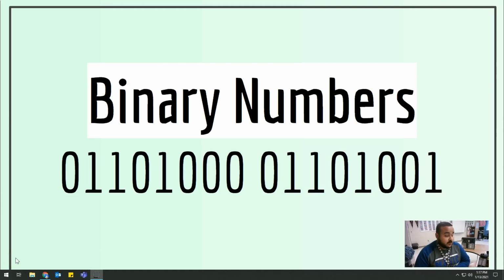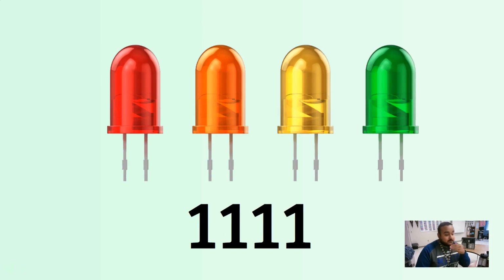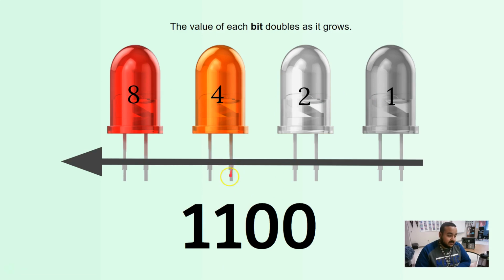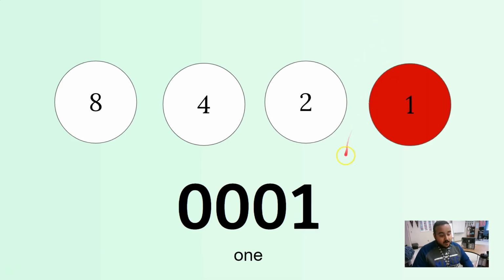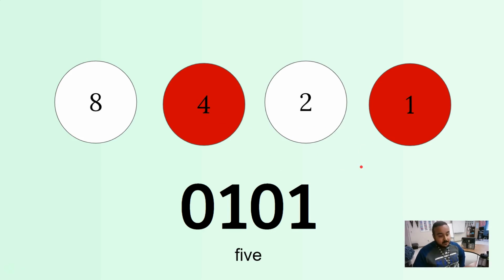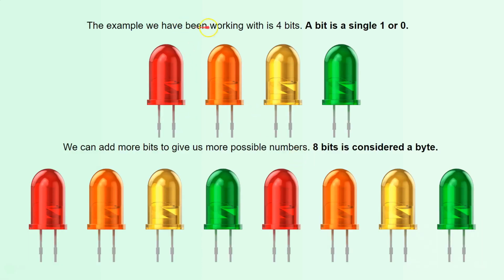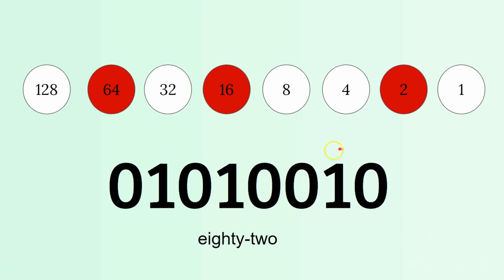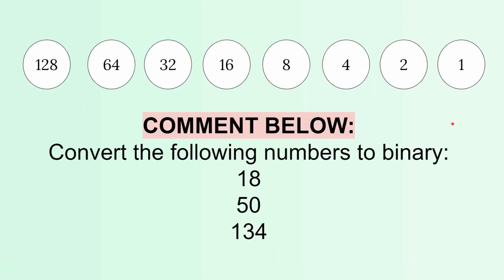Binary Conversions Explained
This video tutorial explains how to convert decimal to binary numbers.

Here is a link to a great game provided by code.org to help you practice